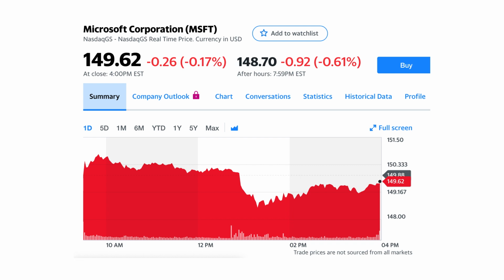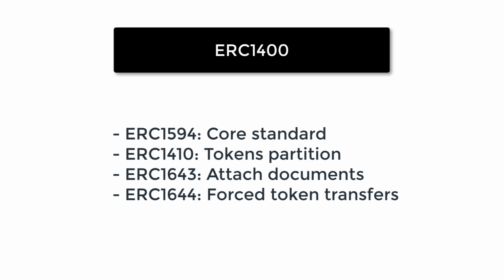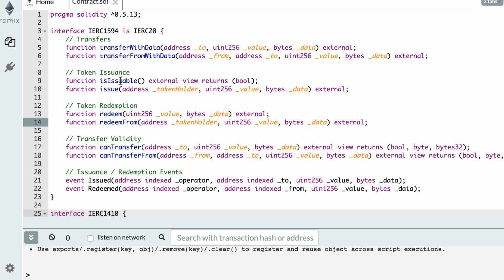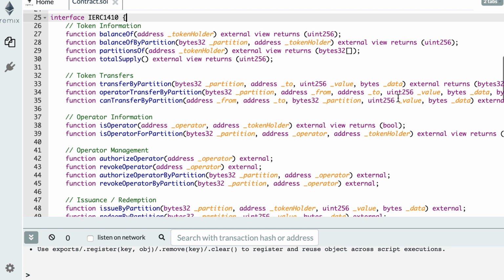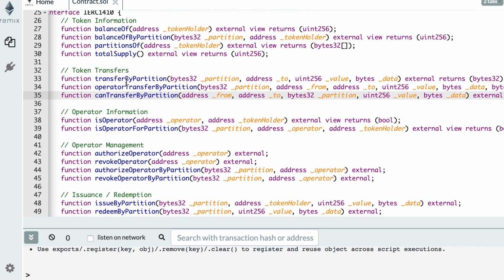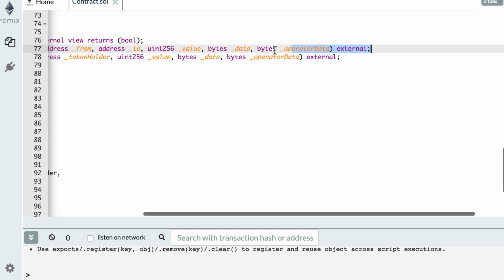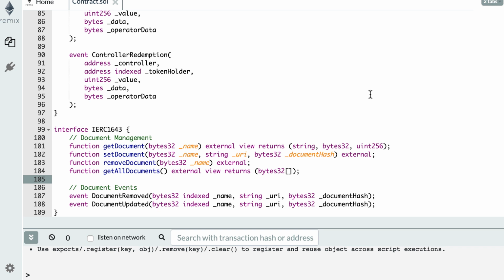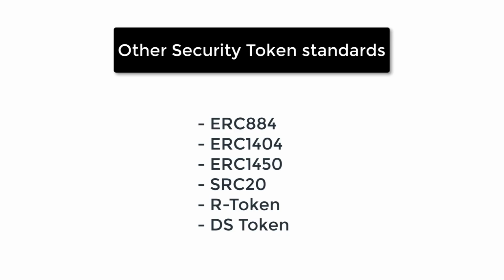Ethereum Tokens: ERC1400 Tutorial (Security Token Standard)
ERC1400 is a standard for Security Tokens. Security Tokens can represent securities on the Blockchain. Compared to ERC20, it has extra features to deal with:

- corporate actions like stock split
- forced asset seizure by regulators
- restricted transfers (lifecycle of a security with primary market, secondary market...)
- group tokens in partitions (good for defining class of stocks like preferred stocks, common stock, etc...)

In this tutorial for ERC1400 I will  cover:
- ERC1594: Core Security Token Standard
- ERC1410: Partially Fungible Tokens
- ERC1643: Document Management Standard
- ERC1644: Controller Token Operation Standard